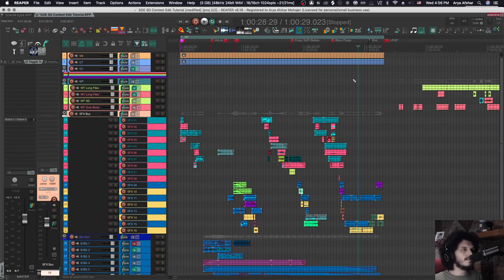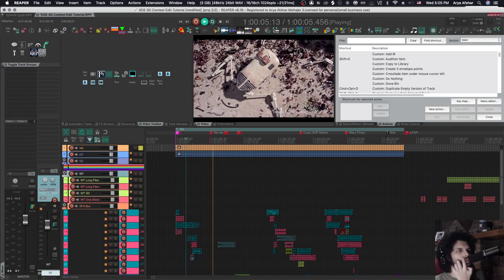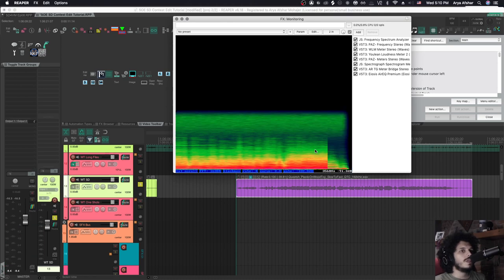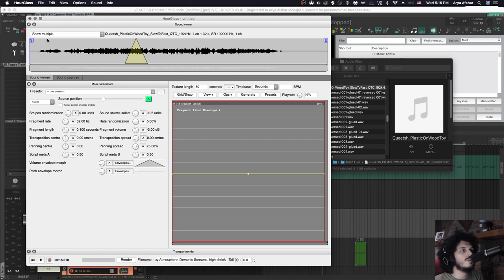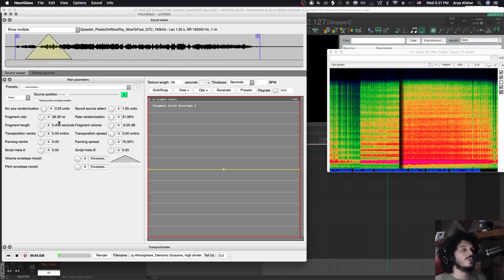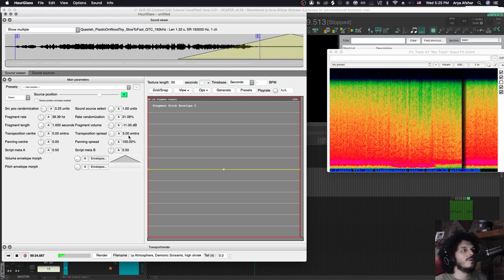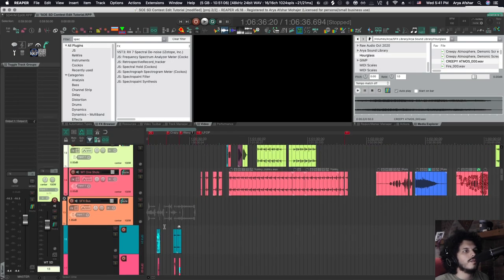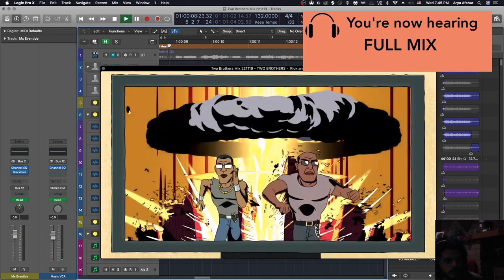Sound Editing For Visual Media Ep10: Extreme Sound Stretching Using Hourglass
In this episode, I’m gonna show you how to sync up and use External Editors in Reaper, as well as show you one of my all-time favourite external editors, HourGlass, a brilliant free piece of digital audio engineering by Xenakios.

Every video comes with a blog post on my website featuring notes, free downloads, and extra study materials related to the topics covered.

Donate to IDDQD Sound if you like the work I do
Instagram: @iddqdmusic (join me for Monday music quizess with prizes)

Chapters:
0:00 Episode Overiew
0:47 Setting up External Editors in Reaper
2:51 Custom Action to open path in Reaper
3:36 The problem with my BG sounds in the Project
4:24 Time Stretching in Reaper
8:40 What is Hourglass?
17:40 Importing stuff back from External Editors
18:19 Creating sound effect clusters using Hourglass
20:44 Outro & Next Episode Tease